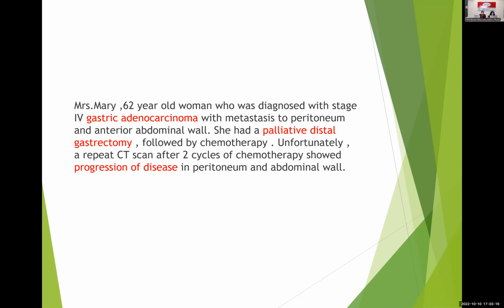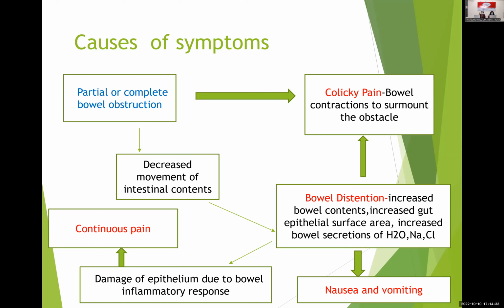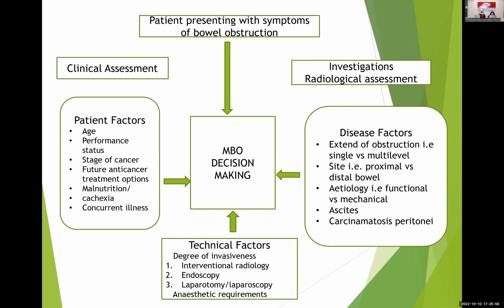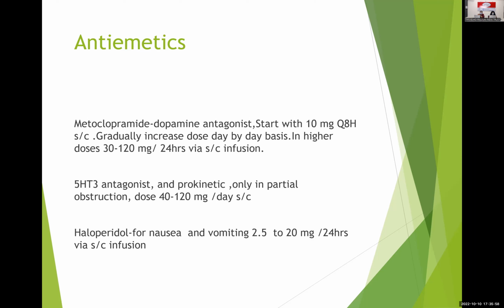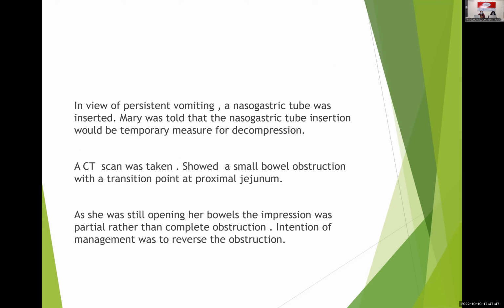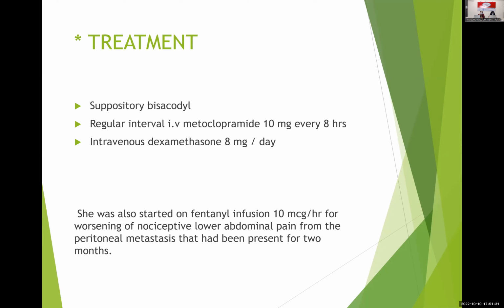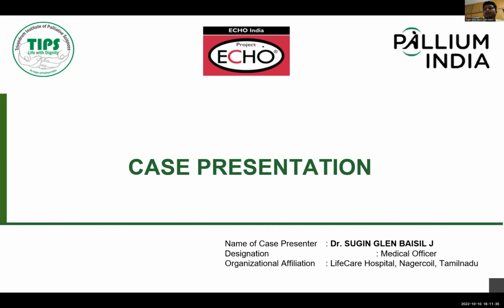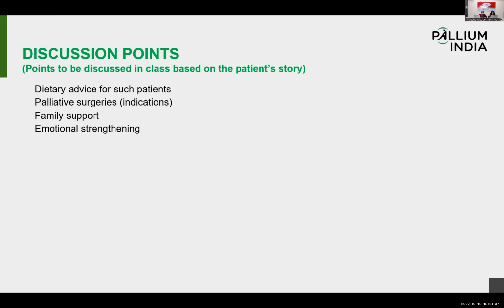TIPS-ECHO Season 118: FCPM 25 Session 11 | GI Symptoms 02 | Dr Sangeetha Suresh